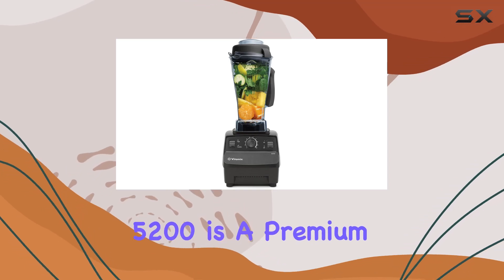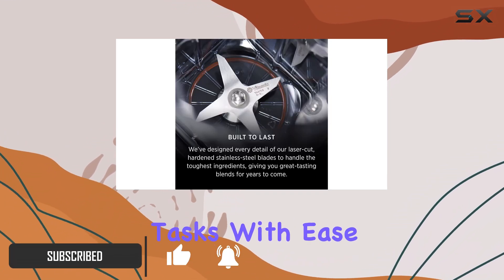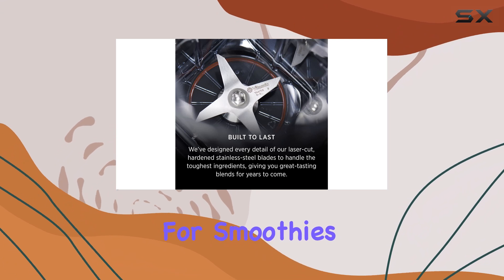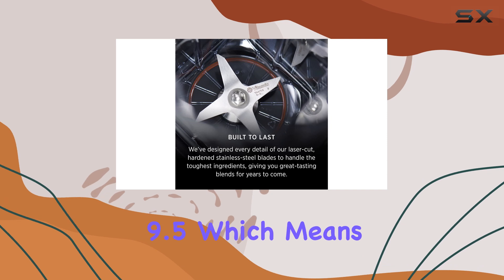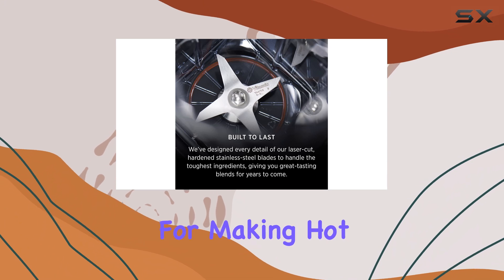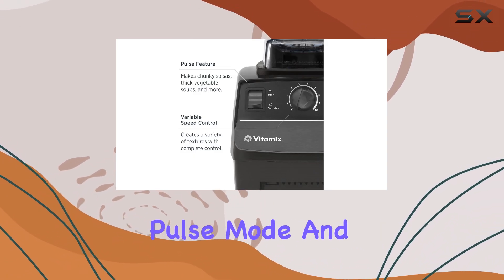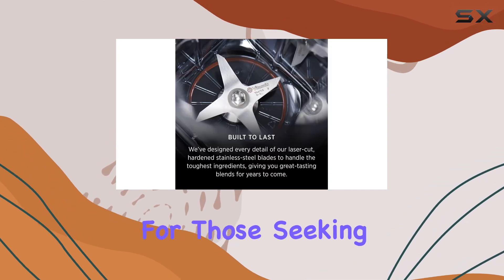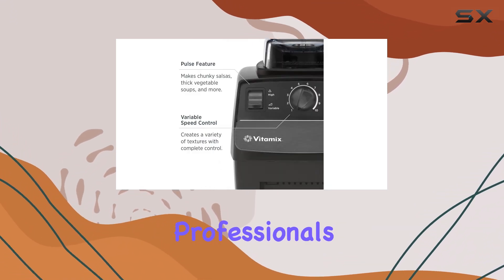Vitamix 5200: Best Full-Size Blender for Smoothies and More?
0:00 Intro
0:07 Review

Things that we mentioned in this video:
Vitamix 5200 Blender, Professional-Grade, Container : B008H4SLV6